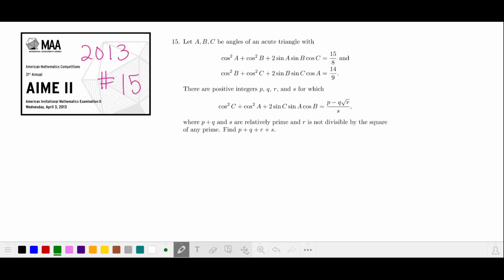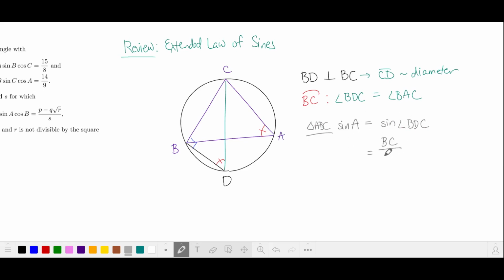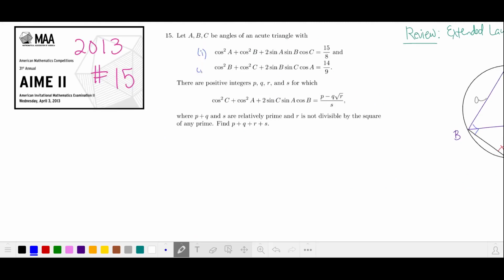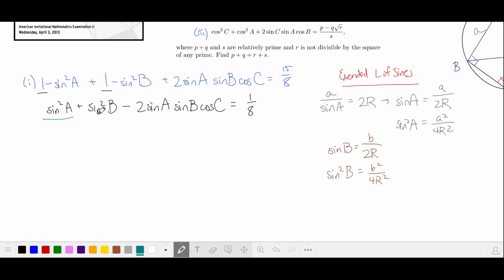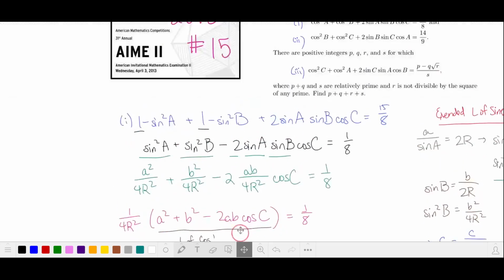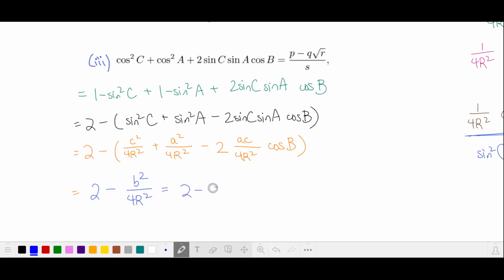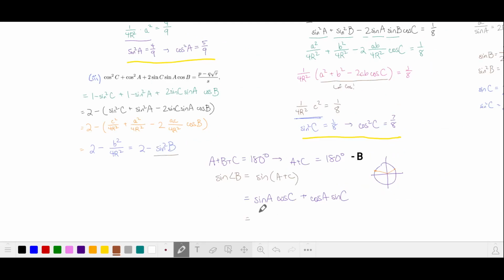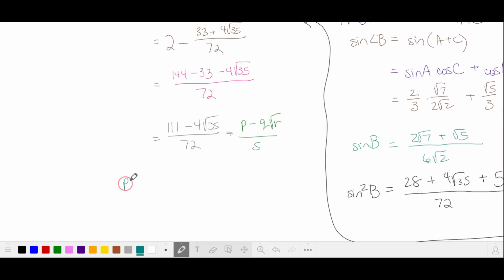2013 AIME II #15